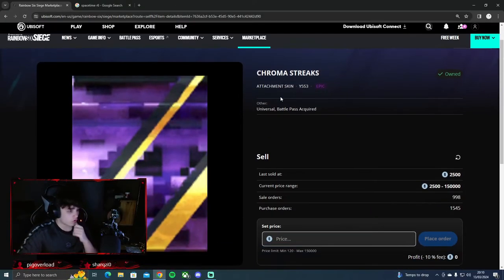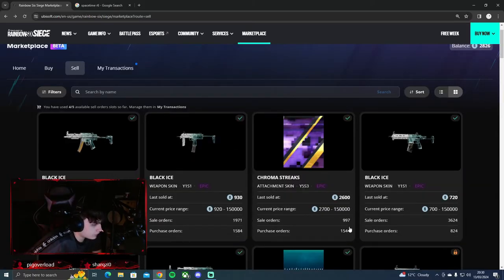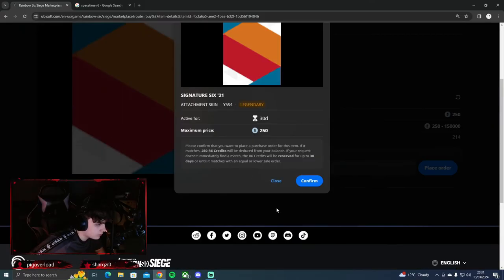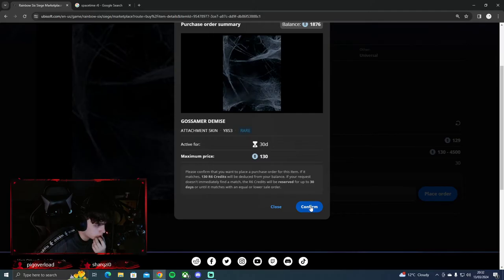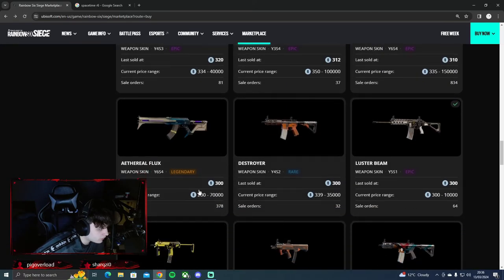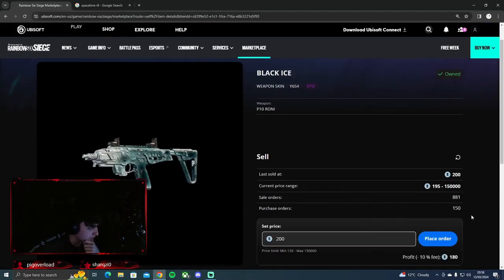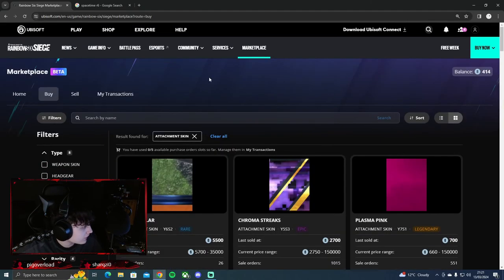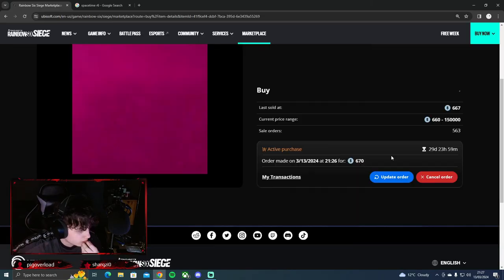NEW Marketplace Items Just Dropped...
(Sens)
Vert 36
Horizontal 92
left dzn 10
right dzn 4
(ads)
1.0x 27
2.5x 42

84Fov